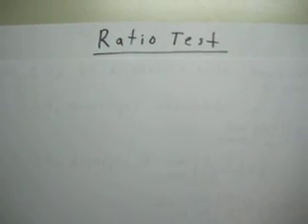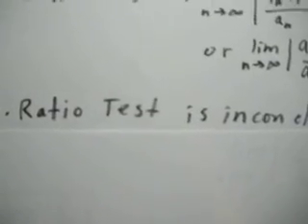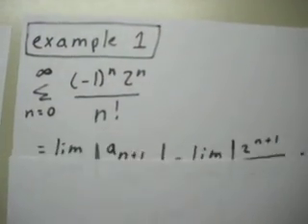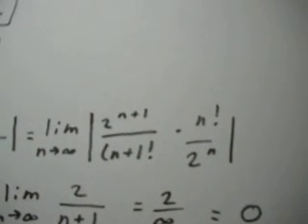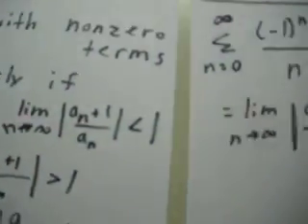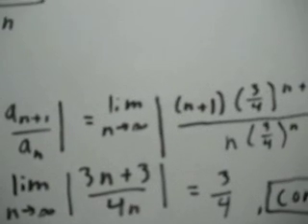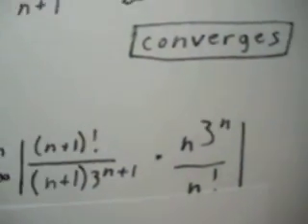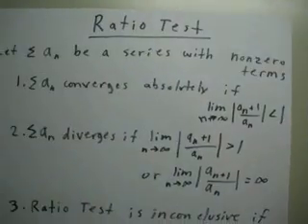Ratio Test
A walkthrough of the roatio test for calculus